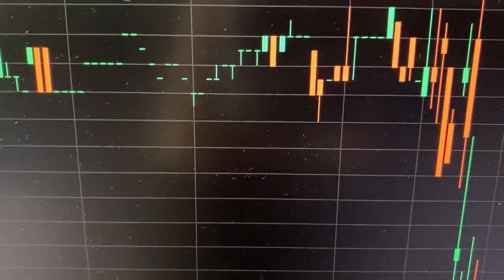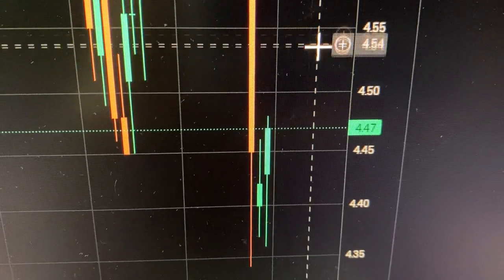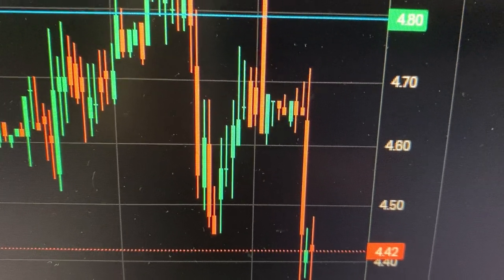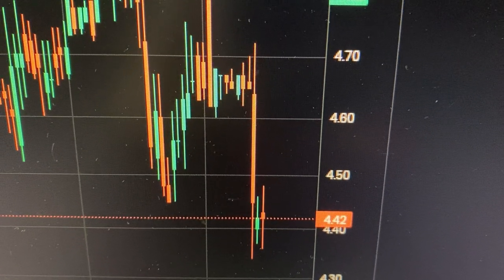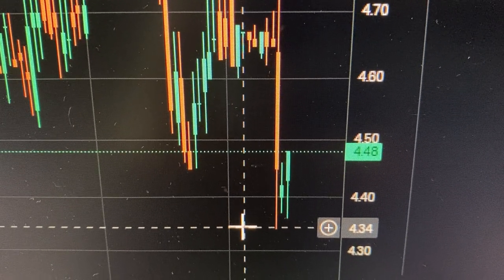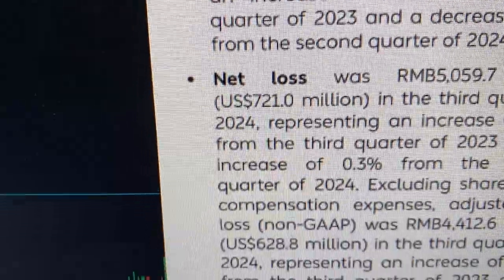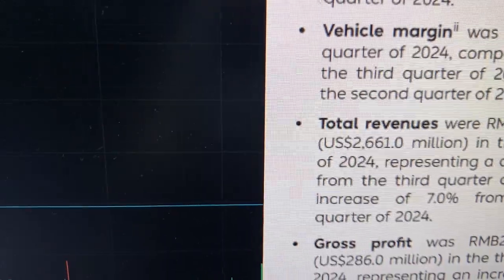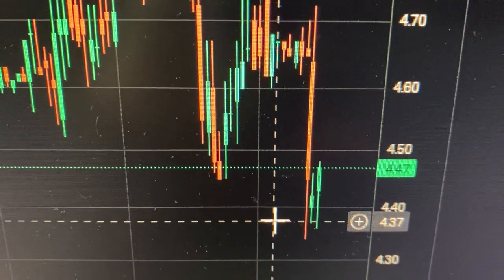NIO Stock BUYING More Cheaper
In this update NIO Stock video, I talk about traders and investors BUYING More NIO stock at these Cheaper prices. I talk about the long journey ahead for NIO as they expand into more countries. The NIO earnings report has been released and I talk about how the news is not all bad, if you think about the bigger picture. NIO sales are increasing, maybe not as much as people expect at this stage, but NIO year on year sales are going up. Is this a good time to be buying the NIO stock price dips, as NIO stock falls to sell on the way up or hold NIO stock longer term for greater profits?

$nio $tsla $li $zk $xpev $byd

We record videos on Stocks and Shares for Retail investors including swing and day Traders and for Hedge funds. We focus on U.S. and UK stock markets, stock trends and technical analysis. We form stock price predictions, pick stocks and vlog about our own trades and investments. We also upload content relating to investing and personal finance.